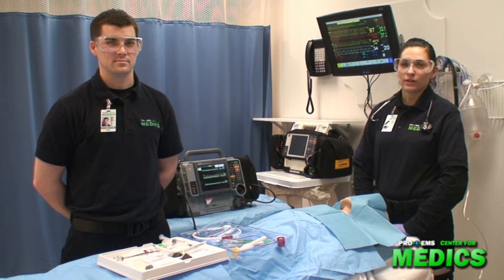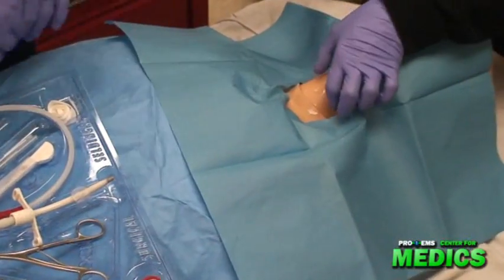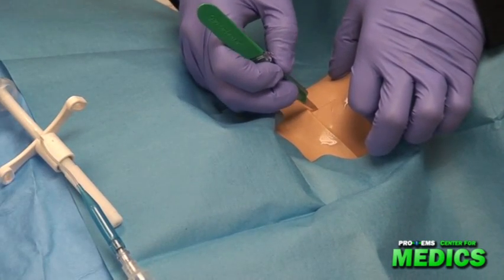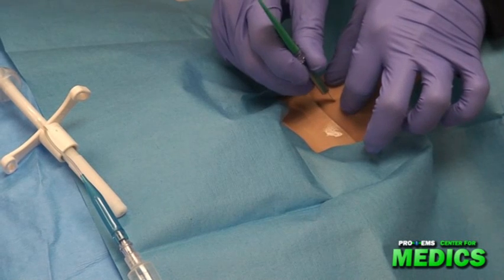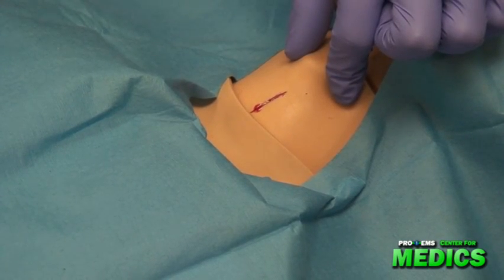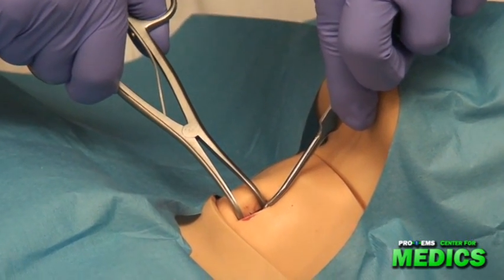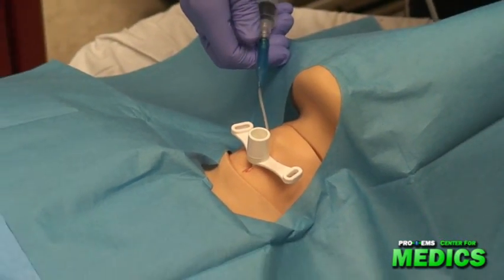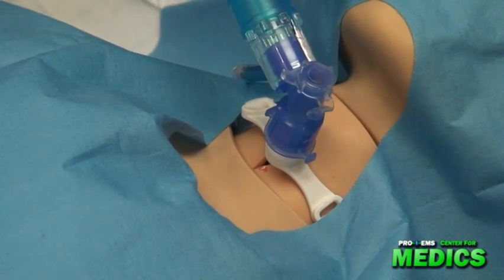Surgical Cricothyrotomy by the Paramedic Intern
Pro EMS Center for MEDICS, Cambridge, Massachusetts - Paramedic Intern Arredondo performs a surgical cricothyrotomy.